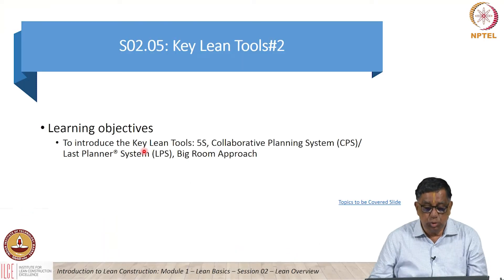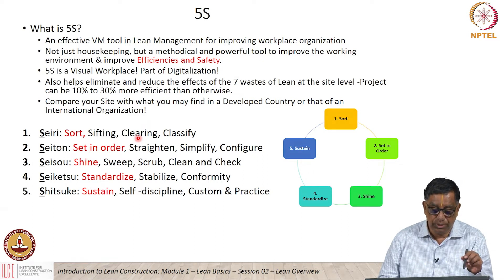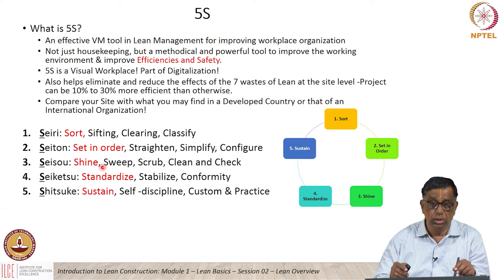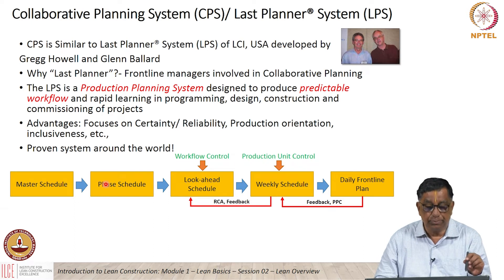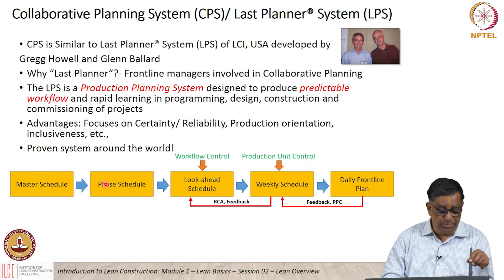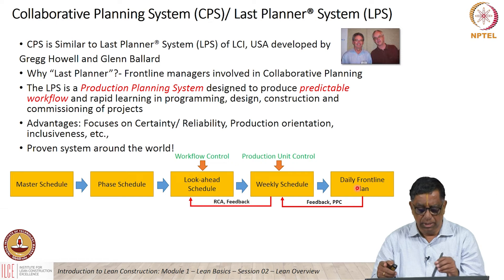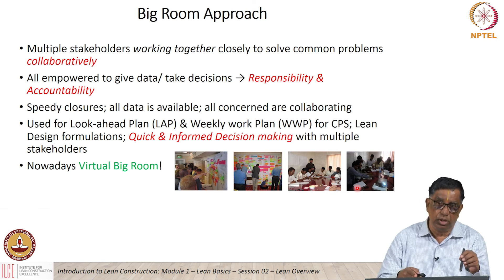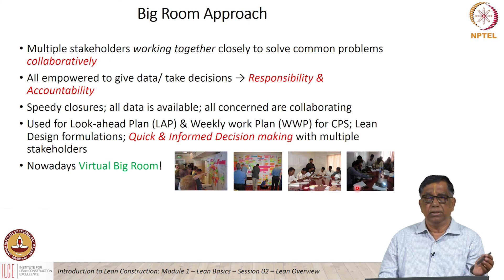Lean Overview - Key Lean Tools#2 (5S, CPS/ LPS, Big Room Approach)